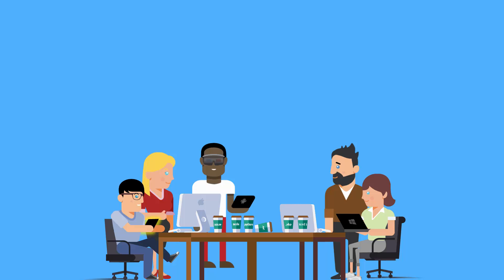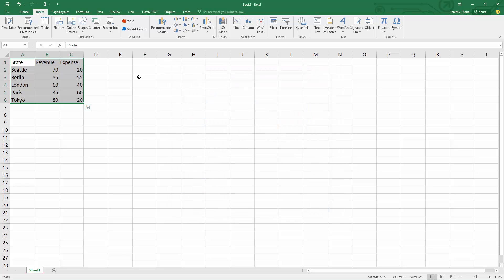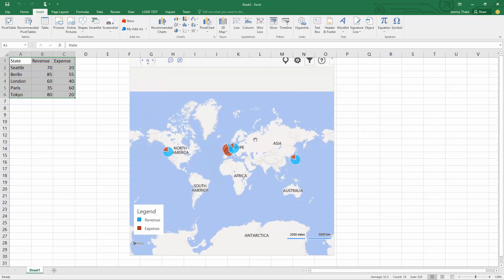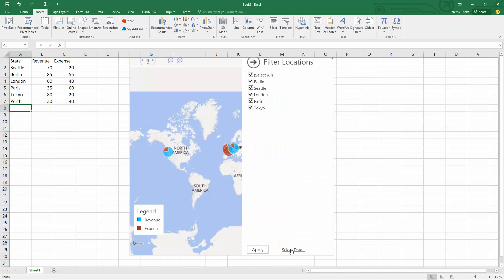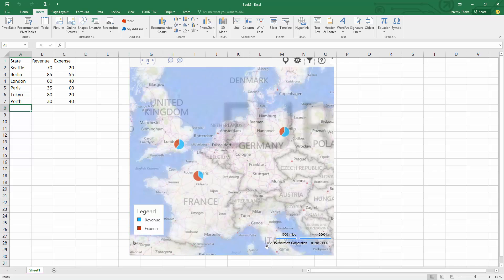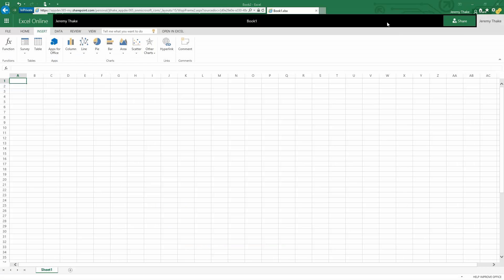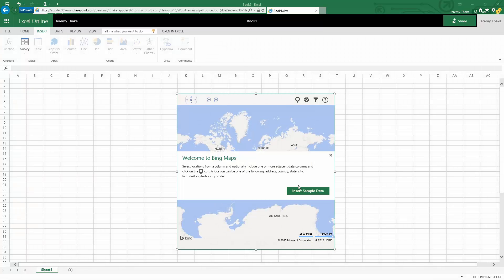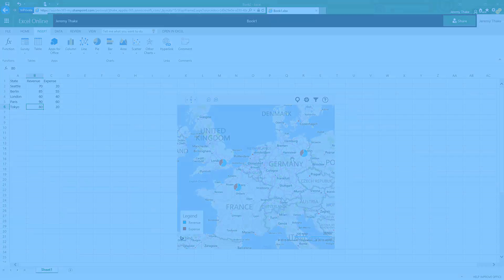Bing Maps Excel add-in demonstration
In this video, Jeremy Thake demonstrates the Bing Maps Excel add-in in both Excel 2016 and Office Online.